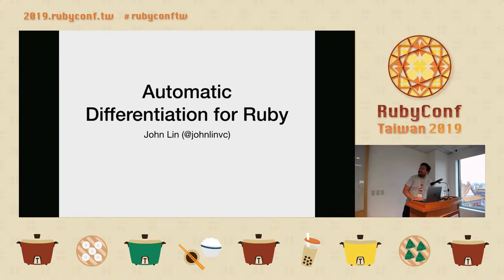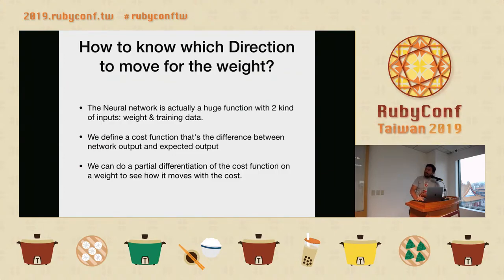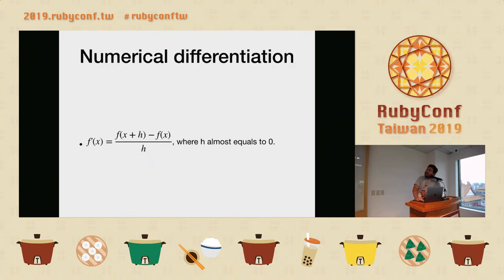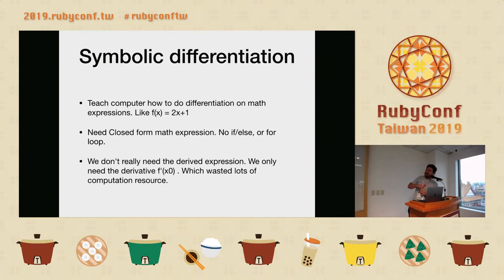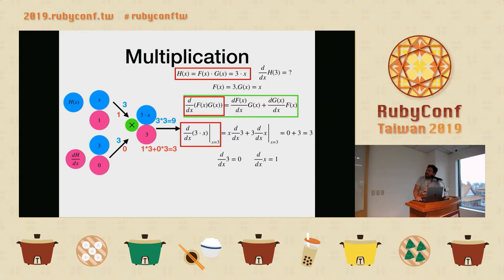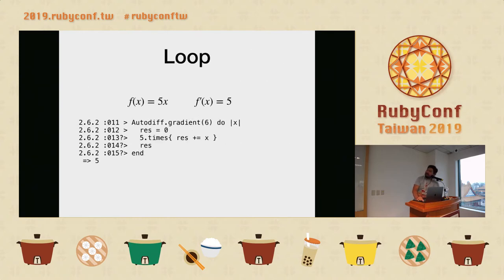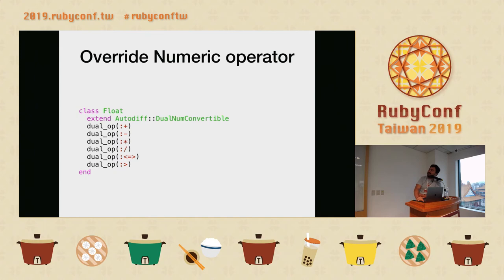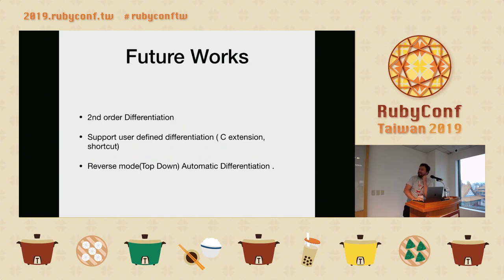RubyConf Taiwan 2019 - Automatic Differentiation for Ruby by John Lin